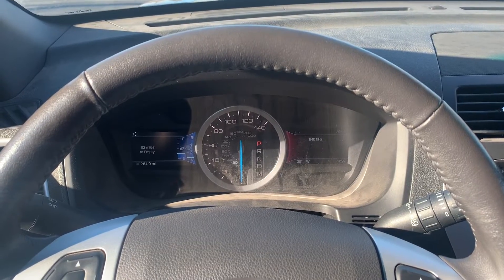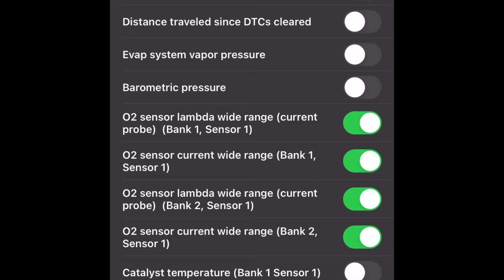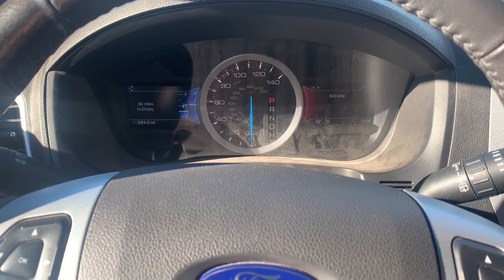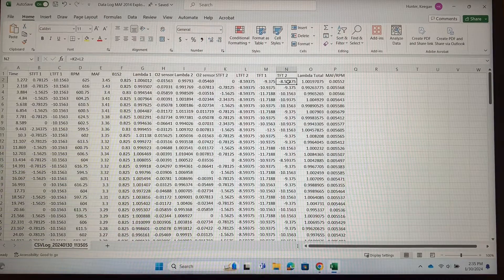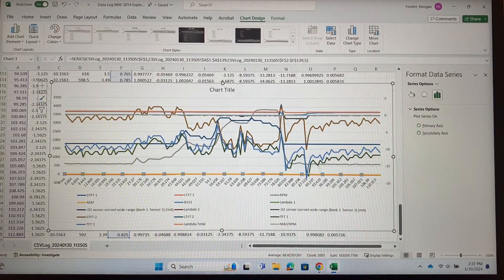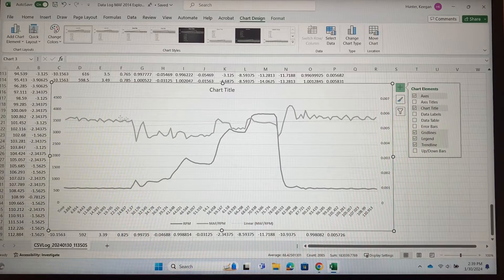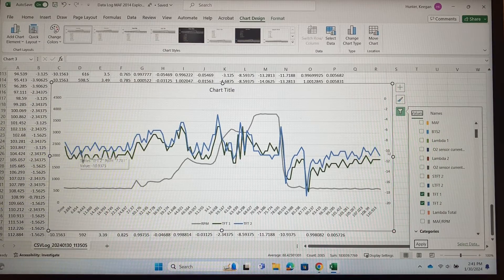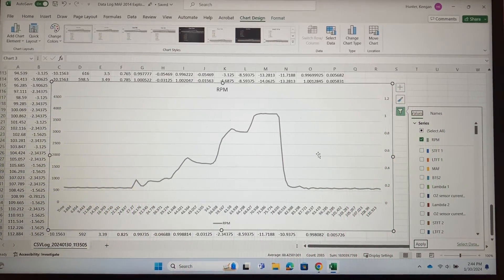Using Data Logging to Analyze Data for Mass Airflow, Fuel Trims, and Lambda Sensors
In this video I use the OBDLink MX+ to log data about the fuel delivery system. I then use excel to analyze the data and find out if the MAF sensor is working properly, if the fuel trims look good and if the lambda sensors look good.